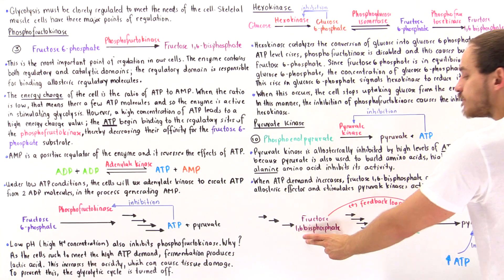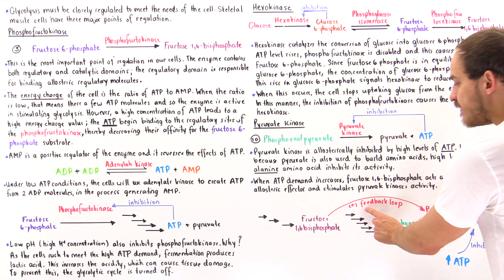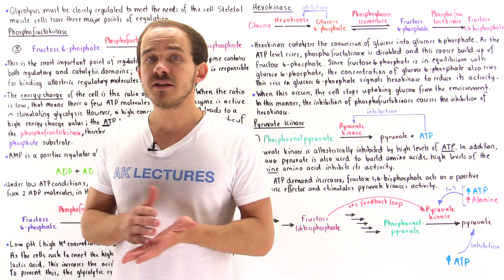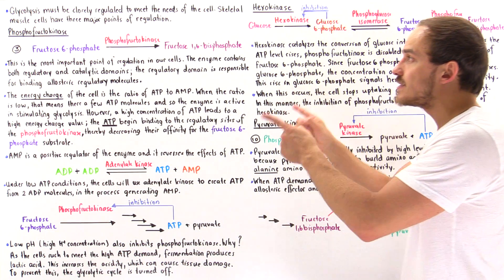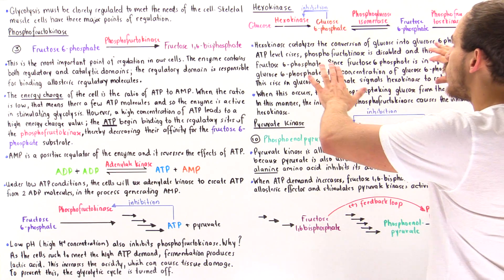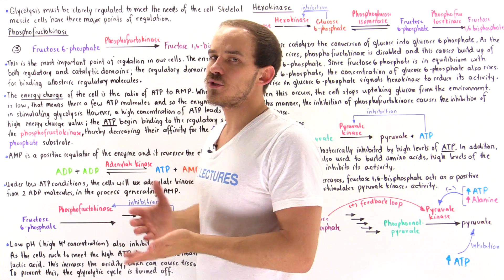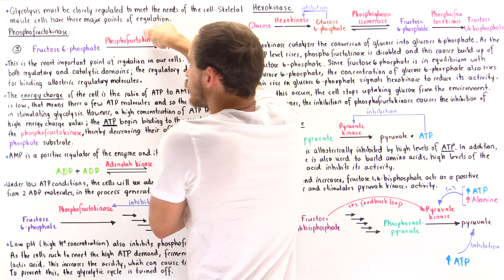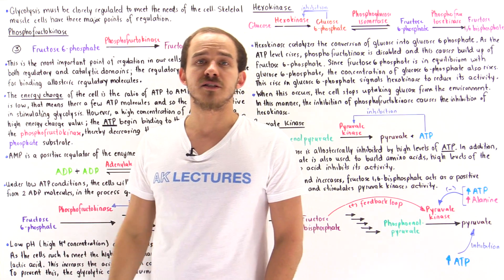Regulation of Glycolysis in Skeletal Muscle (Part II)